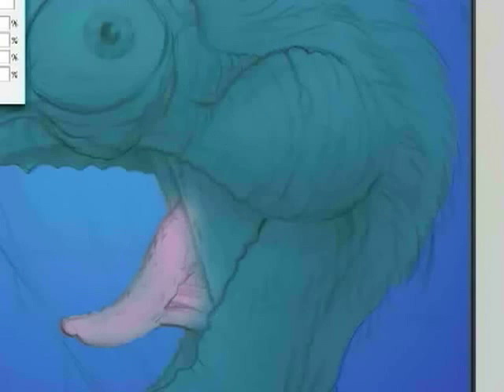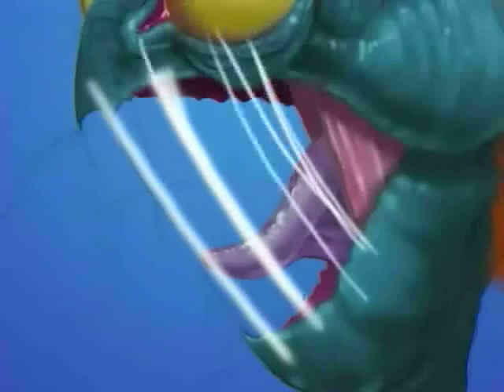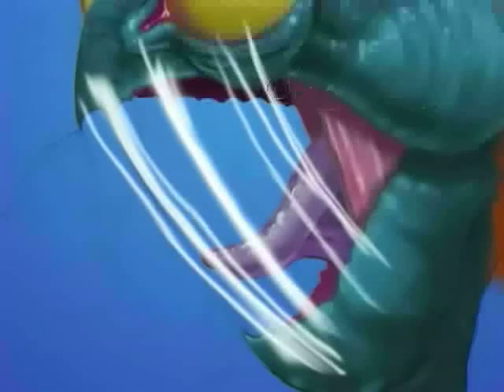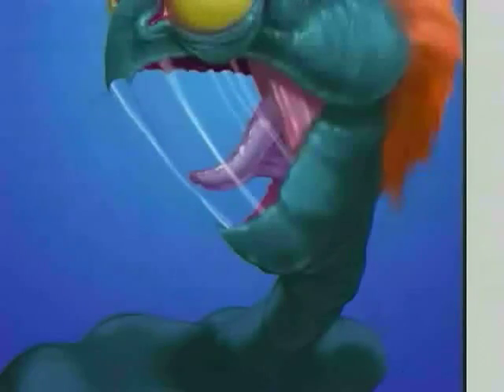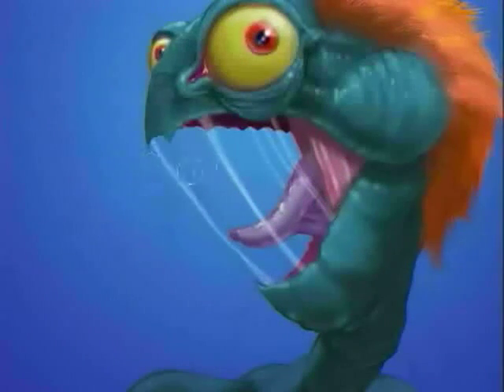Photoshop Painting with Dean Kleven Turtle man Final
Photoshop Painting Dean kleven